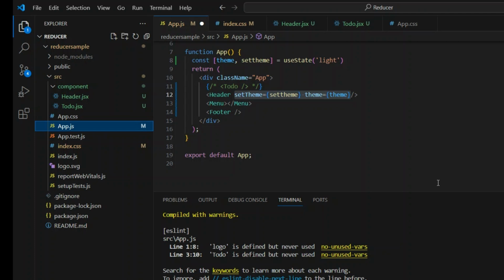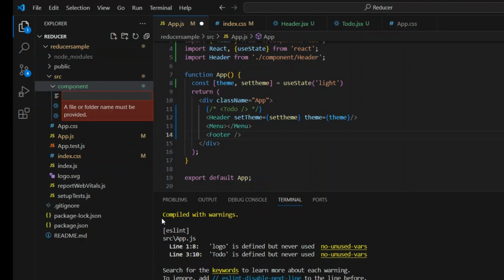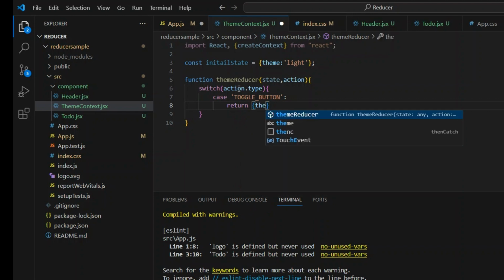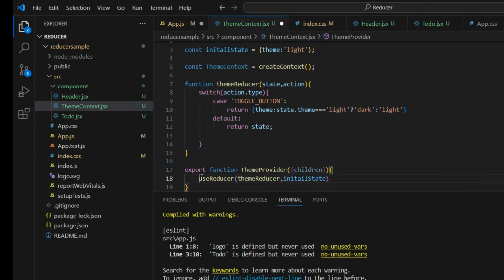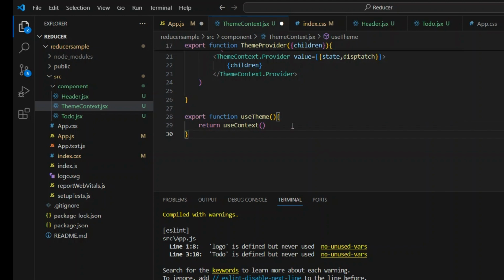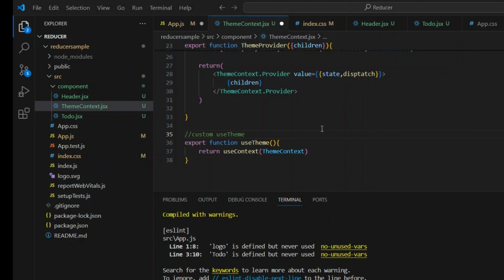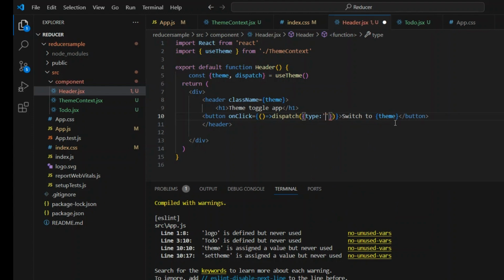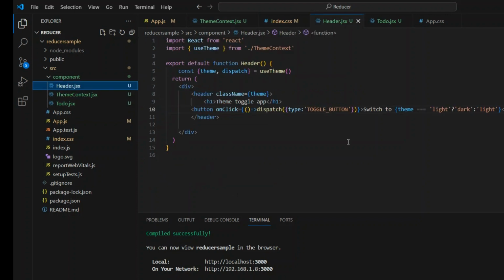React Global State with useReducer + useContext | Fix Prop Drilling (Theme Toggle)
In this video, we take our simple theme toggle app to the next level by using useReducer + useContext to manage global state in React — all without Redux!

You'll learn how to eliminate prop drilling, centralize your logic, and build scalable components that can access shared state from anywhere in your app.

We’ll walk through:

✅ Setting up a global theme context

🧠 Writing a reducer for clean state updates

🎯 Using the context in any component

This is one of the cleanest React patterns for global state — lightweight, flexible, and beginner-friendly!